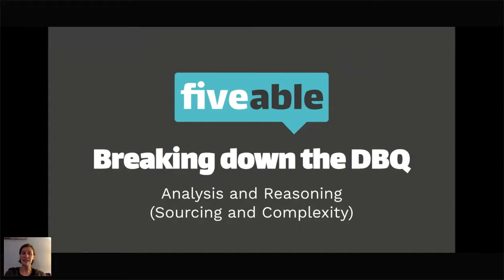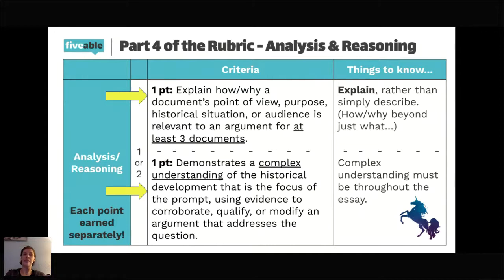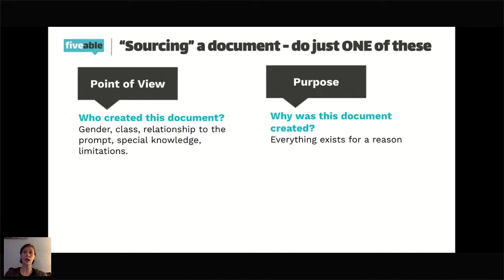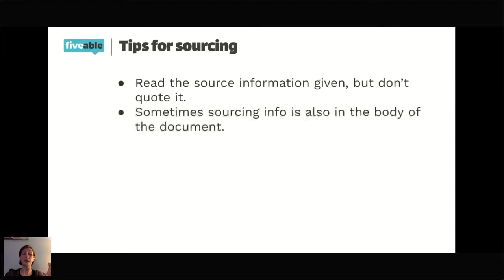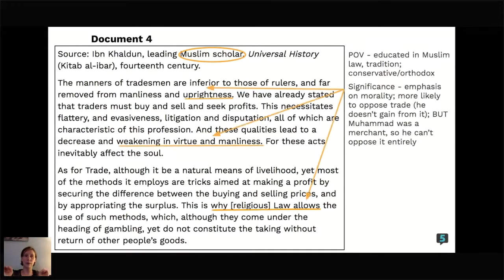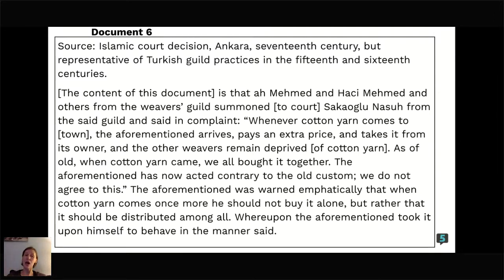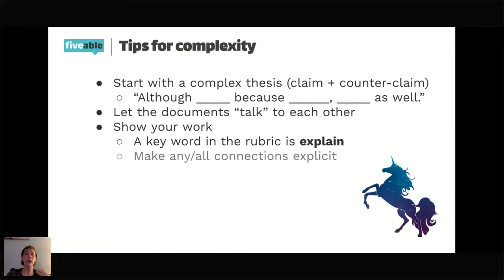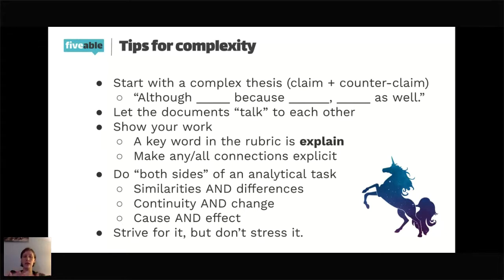AP World History - DBQ: Analysis & Reasoning Points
Learn how to earn analysis and reasoning points on the AP World History DBQ with clear strategies for document sourcing and complex historical thinking. This 52-minute video breaks down exactly what graders look for in strong document analysis and how to connect your evidence to a solid argument.

Perfect for AP World students who want to improve their DBQ scores. We'll walk through sourcing techniques (HAPP method), how to demonstrate complexity, and common mistakes that cost students points on the rubric.

⏱️ TIMESTAMPS:
0:00 Introduction to DBQ Series
0:31 Tonight's Agenda Overview
1:01 Sourcing and Complexity Preview
2:02 DBQ Recap and Details
3:05 DBQ Time and Practice Tips
4:07 Documents and Time Period
5:09 DBQ Exam Weight
5:41 Rubric Points Breakdown
6:42 Sourcing Point Explanation
7:43 Complexity Point Introduction
8:45 Unicorn Point Analogy
10:50 Sourcing Definition
11:52 Sourcing Categories Overview
12:22 Point of View Breakdown
14:27 Purpose Category
14:58 Historical Situation
16:34 Intended Audience
17:06 Avoid Bias Claims
19:08 Sourcing Acronyms
20:41 Sourcing Tips
23:15 DBQ Prompt Reading
24:46 Document 4 Analysis
26:50 Point of View Sourcing Example
29:57 Historical Situation Alternative
32:33 Document 6 Overview
34:37 Historical Situation Sourcing
36:42 Complexity Point Details
37:44 Corroborate Qualify Modify
39:49 Complex Thesis Tips
41:54 Documents in Conversation
43:28 Document 3 and 5 Comparison
46:04 Document 2 and 7 Comparison
48:08 Analytical Task Sides
49:41 Complexity Strive Advice
50:45 Don't Stress Complexity
52:20 Final DBQ Encouragement

📚 WHAT YOU'LL LEARN:
• How to analyze documents using HAPP (Historical situation, Audience, Purpose, Point of view)
• Strategies for embedding sourcing into your argument
• Techniques for demonstrating complexity and earning that rubric point
• How to put documents in conversation with each other
• Common sourcing mistakes to avoid (like just saying "bias")

👍 LIKE this video if it helps with your AP World prep!
💬 DROP a comment with your DBQ questions